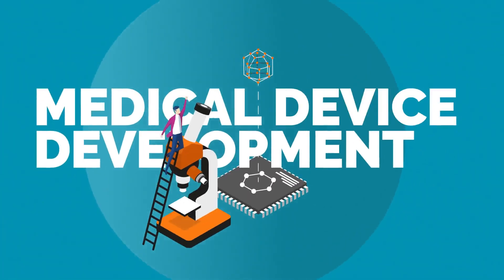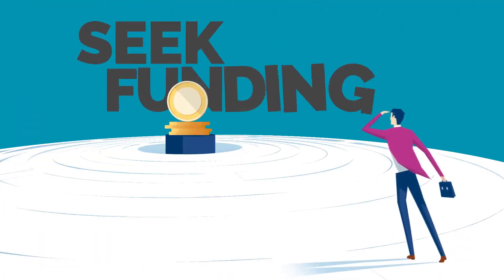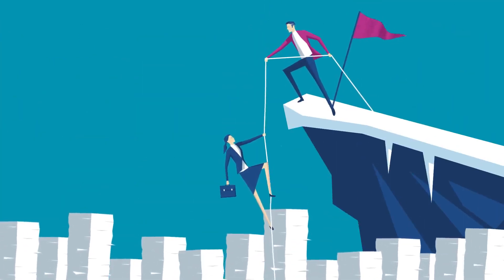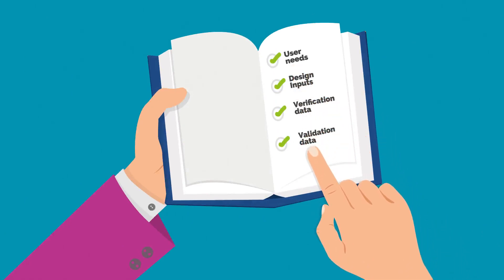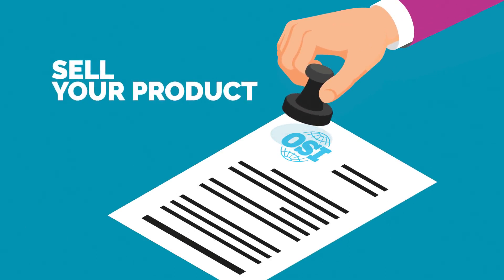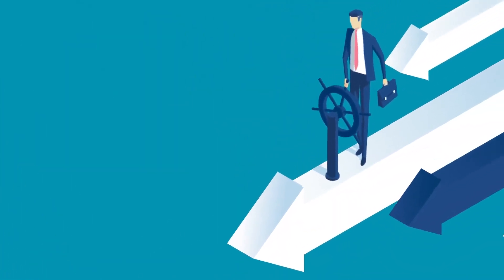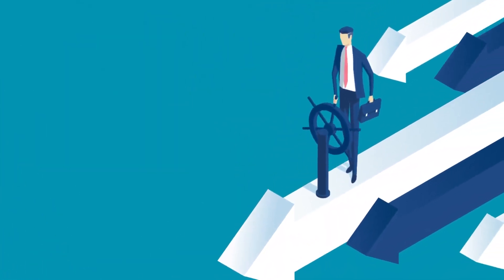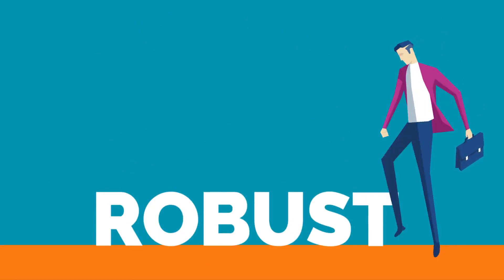Cognidox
Lean document management for medical devices and high tech product development. A flexible eQMS platform for your medical device development or IVDR compliance. Validated for ISO 13485 with quality modules, eSignatures and Training matrixes built in.